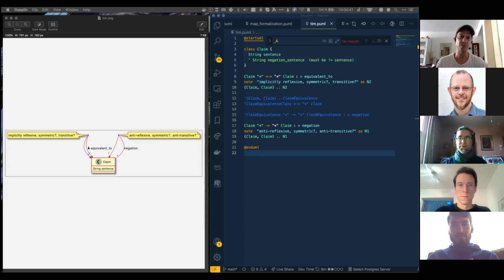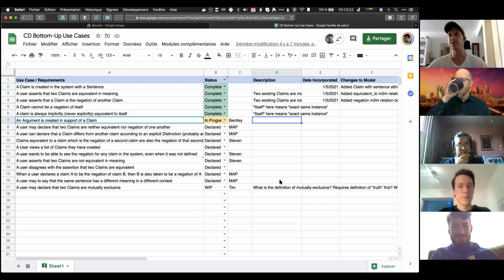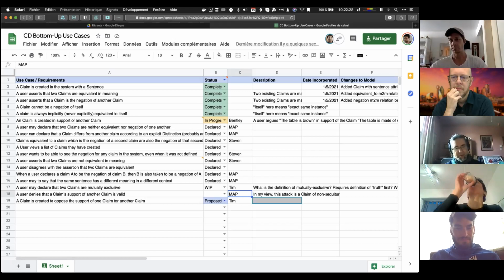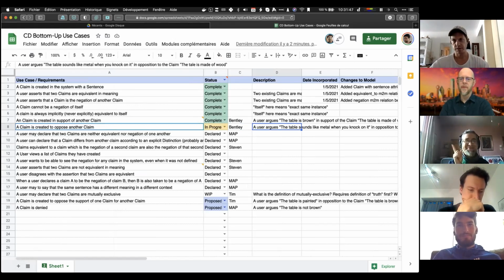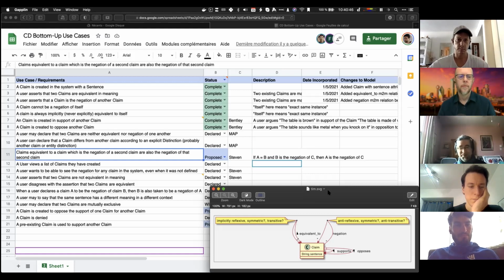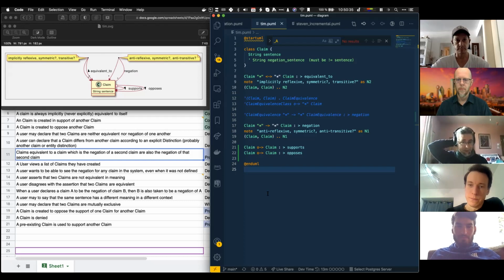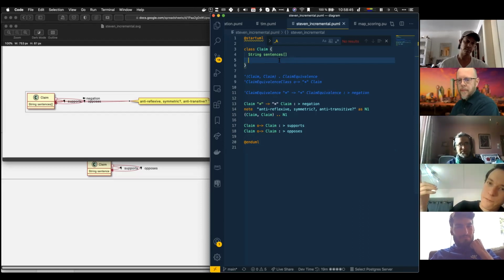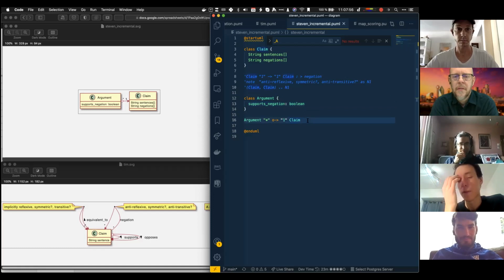CDL Meeting 2021-01-19